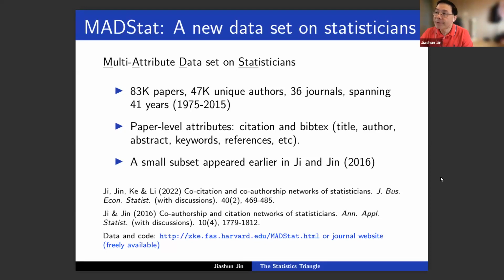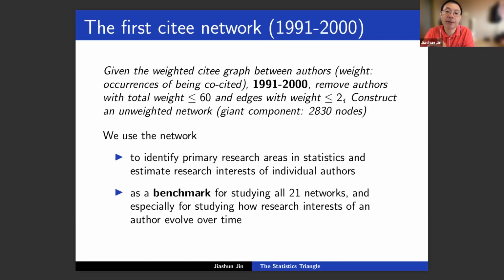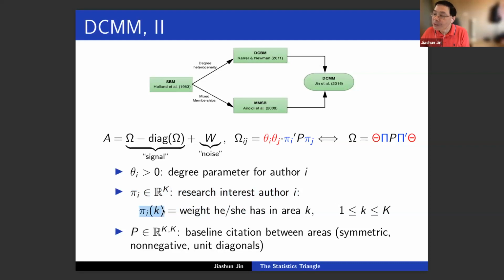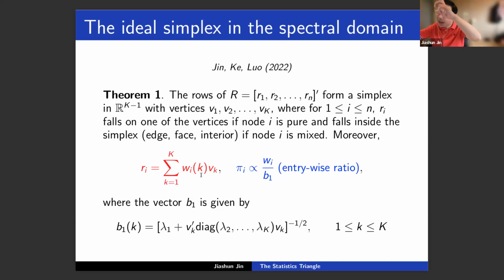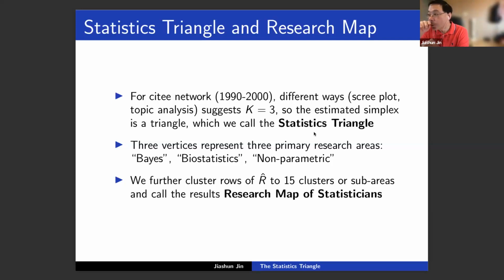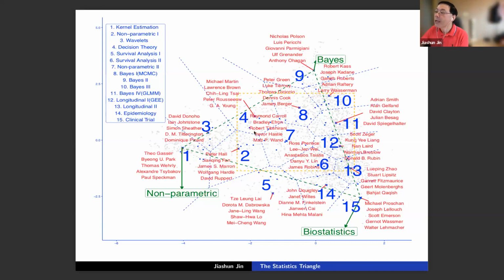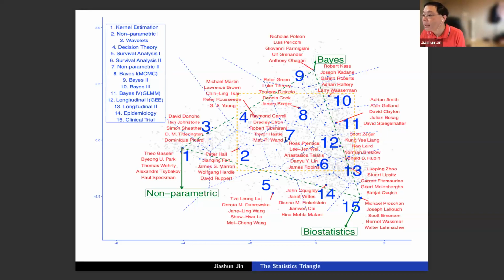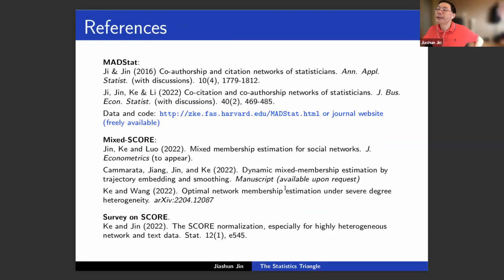Jiashun Jin: The statistics triangle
American Statistical Association (ASA), Section on Statistical Learning and Data Science (SLDS)
August webinar: The statistics triangle

Record: August 24, 2023

He received his Ph.D in Statistics from Stanford University in 2003. His earlier work was on large-scale multiple testing, focusing on the development of (Tukey’s) Higher Criticism and practical False Discovery Rate (FDR) controlling methods. His more recent interest is on the analysis of social networks and text documents, focusing on the development of the SCORE normalization and on cycle count methods. He has also led a team collecting and analyzing a high-quality large-scale data set on the publications of statisticians.
Jin is an elected IMS fellow and an elected ASA fellow, and he has delivered the highly selective IMS Medallion Lecture in 2015 and IMS AoAS (Annals of Applied Statistics) Lecture in 2016. Jin has served as Associate Editor for several statistical journals and he is current serving as the IMS treasurer.

Abstract:  In his Fisher’s Lecture in 1996, Efron suggested that there is a philosophical triangle in statistics with “Bayesian”, “Fisherian”, and “Frequentist” being the three vertices, and many representative statistical methods can be viewed as a convex linear combination of the three philosophies. We collected and cleaned a data set consisting of the citation and bibtex (e.g., title, abstract, author information) data of 83,331 papers published in 36 journals in statistics and related fields, spanning 41 years. Using the data set, we constructed 21 co-citation networks, each for a time window between 1990 and 2015. We propose a dynamic Degree-Corrected Mixed- Membership (dynamic-DCMM) model, where we model the research interests of an author by a low-dimensional weight vector (called the network memberships) that evolves slowly over time. We propose dynamic-SCORE as a new approach to estimating the memberships. We discover a triangle in the spectral domain which we call the Statistical Triangle, and use it to visualize the research trajectories of individual authors. We interpret the three vertices of the triangle as the three primary research areas in statistics: “Bayes”, “Biostatistics” and “Nonparametrics”. The Statistical Triangle further splits into 15 sub-regions, which we interpret as the 15 representative sub-areas in statistics. These results provide useful insights over the research trend and behavior of statisticians.

For more information about or to join ASA SLDS, visit